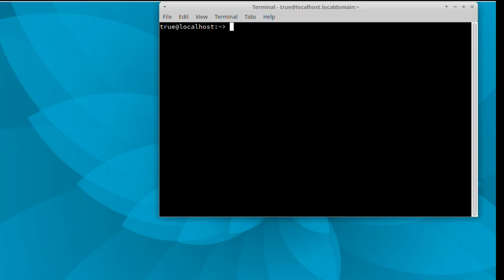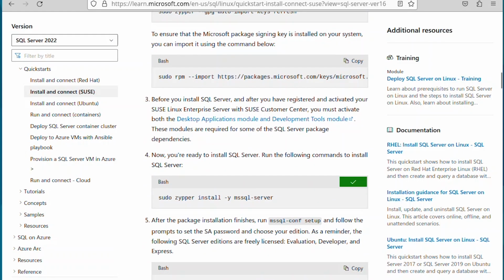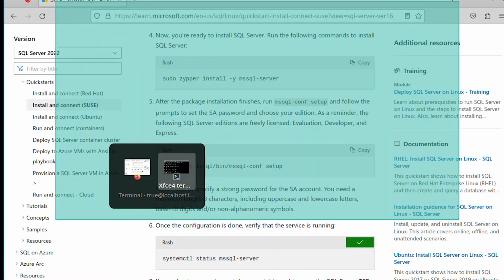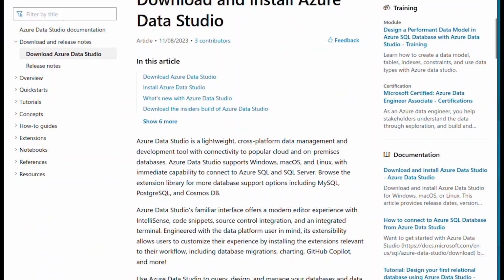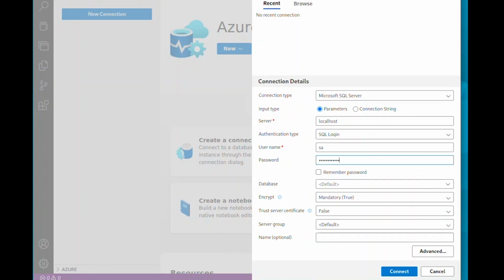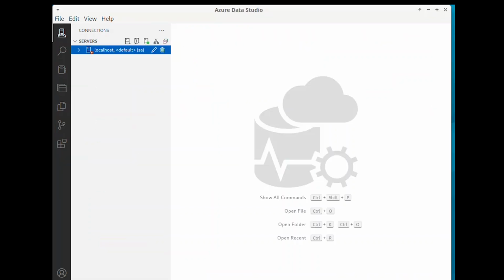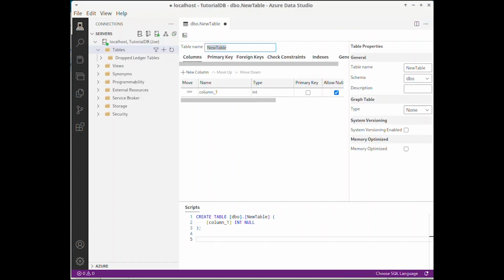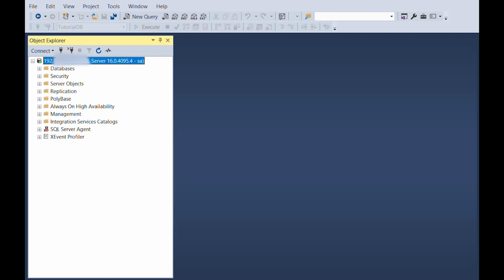Install Microsoft SQL Server on openSUSE | Azure Data Studio | Remote Connect - Windows Sql | Linux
Install and Connect openSUSE.

In this video, we will see how to install Microsoft SQL Server on openSUSE and use Azure Data Studio to connect to the database. We will also use Microsoft SQL Server Management Studio from a Windows machine to connect to the instance of SQL Server running on an openSUSE machine.

0:20 Install Microsoft Ms Sql Server on openSUSE.
4:20 Download and install Azure Data Studio.
5:20 New Connection Azure Data Studio.
6:04 Create New Database Using Azure Studio and openSUSE.
6:26 Create New User Using Azure Studio and openSUSE.
9:35 Microsoft SQL Server Management Studio from a Windows machine to connect to the Instance of SQL Server running on openSUSE..
10:17 Add Data from Windows